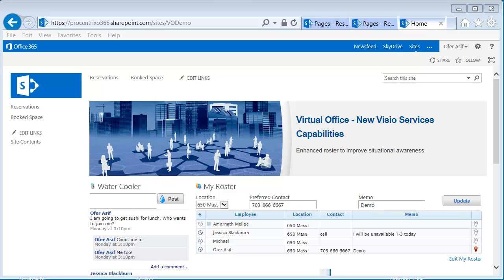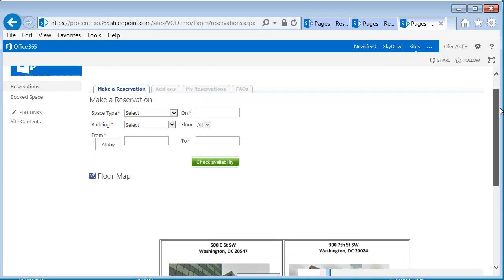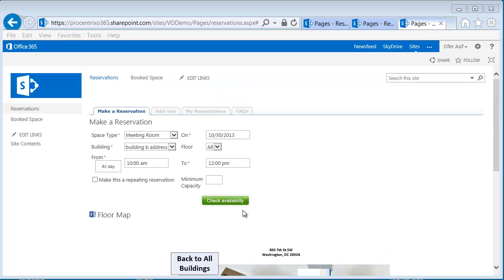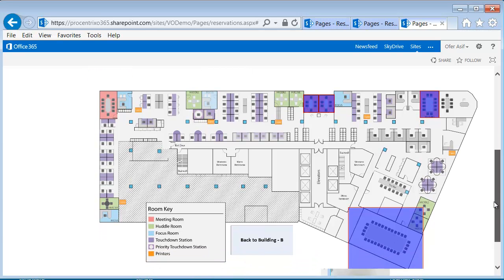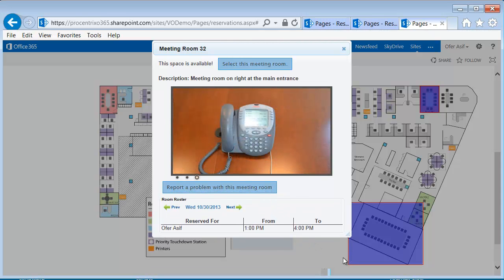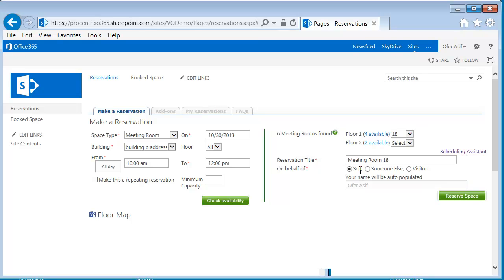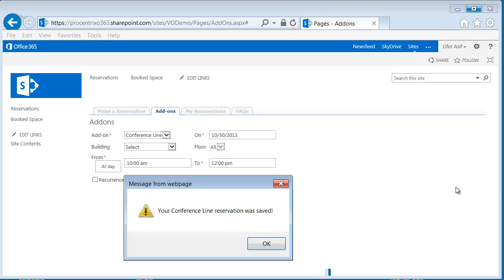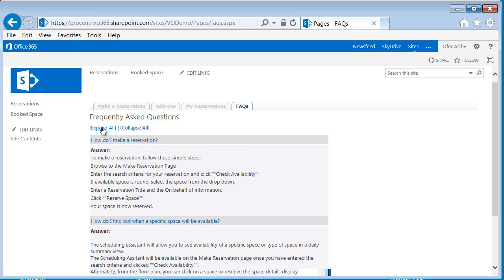Virtual Office - Reservation Demo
Demo of Virtual Office, a Procentrix custom SharePoint solution.

About Virtual Office -
The SharePoint Virtual Office Remote Workforce Management solution enables federal agencies to realize significant cost savings while enhancing worker productivity. Virtual Office is a solution framework that is built exclusively on top of Microsoft SharePoint. It is a collection of predefined user interfaces, workflows, lists, libraries and content types that provide employees with visibility and connectivity to team members, social interaction with the enterprise, and the ability to reserve workspaces, meeting spaces, conference lines, and other shareable assets.  The ability to work anywhere and reserve space and assets as needed allow enterprises to eliminate idle property in today's "work anywhere" environment.